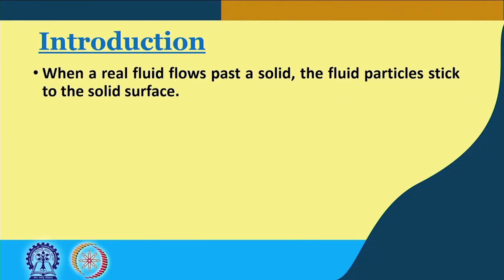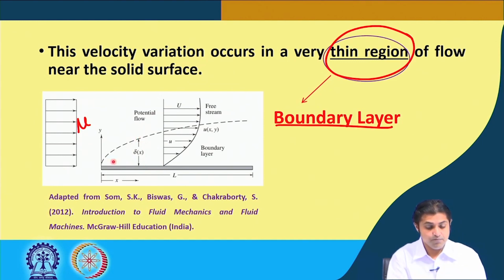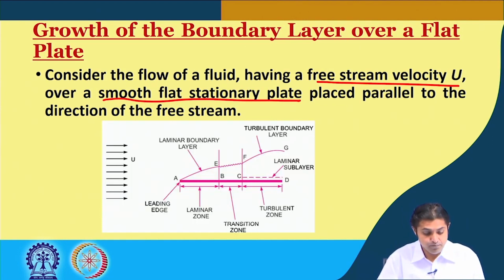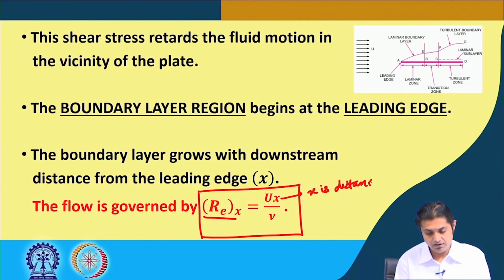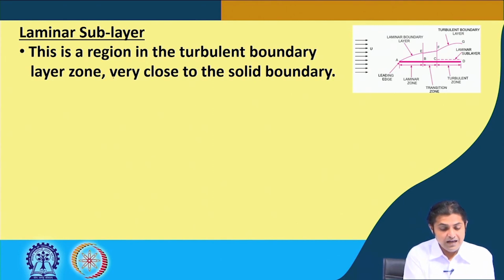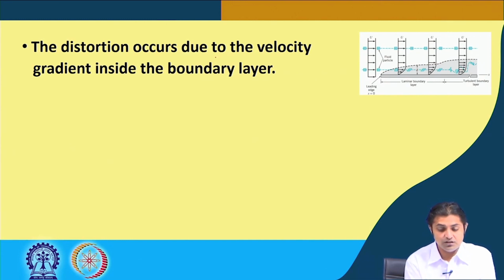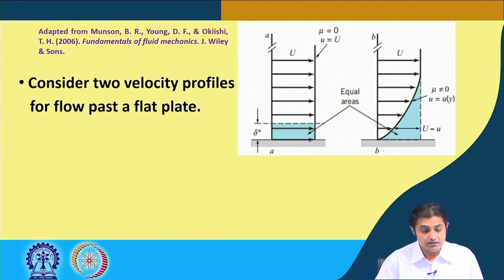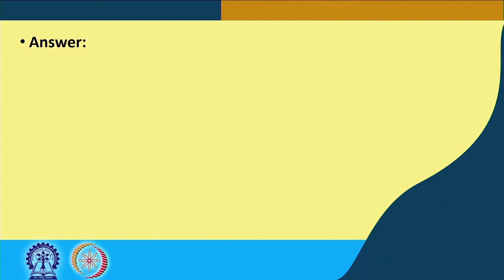Lecture 17: Boundary Layer Theory